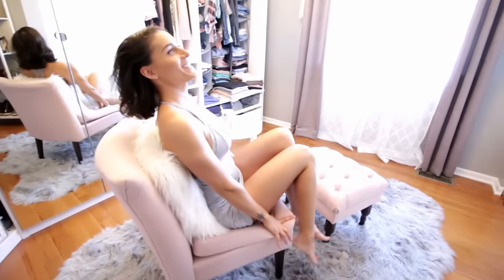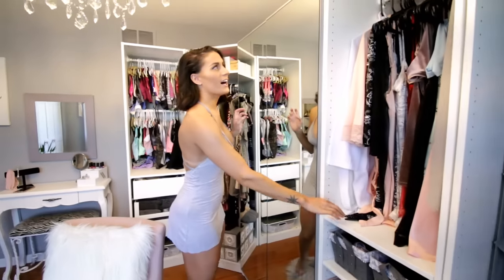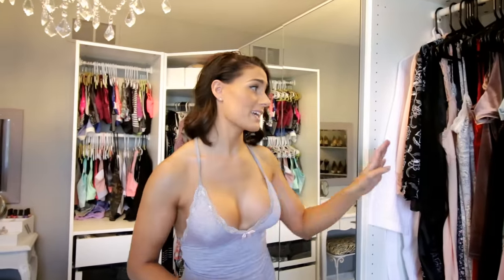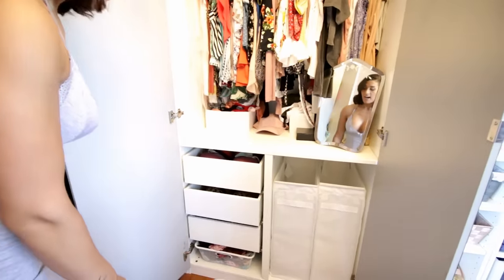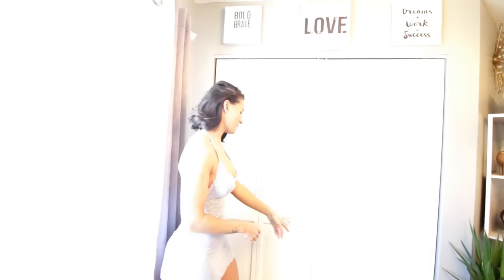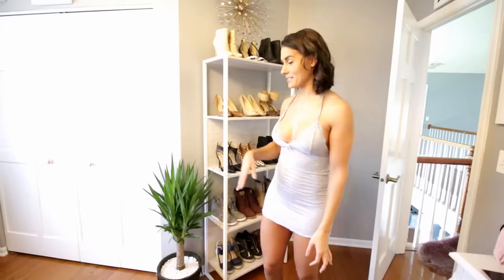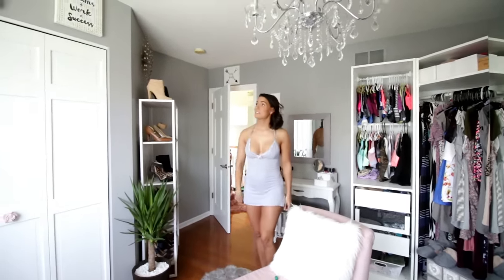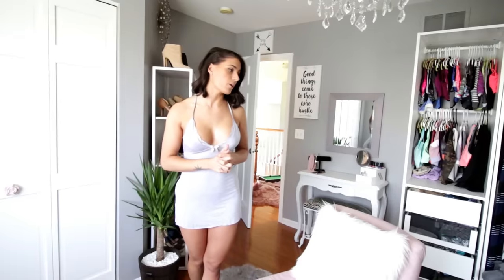Huge Walk in closet UPGRADE IKEA, Target & Amazon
Costa Farms Yucca Cane Live Indoor Floor Plant in 8.75-Inch Grower Pot

Shoe Rack:

Video Equipment:
Second Camera: Canon PowerShot G7 X Mark II (Black) (International Model)

My Measurements
Hips 41.5inch
Waist 28inch

Send Me Mail:
Ingleside IL,60041

Supplements:
Amazing Grass Plant Protein Super food Powder